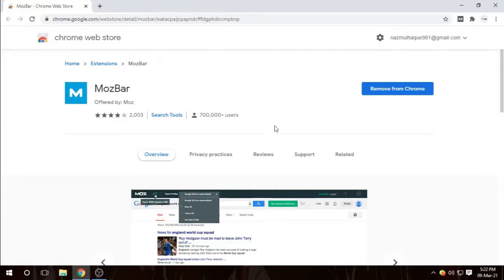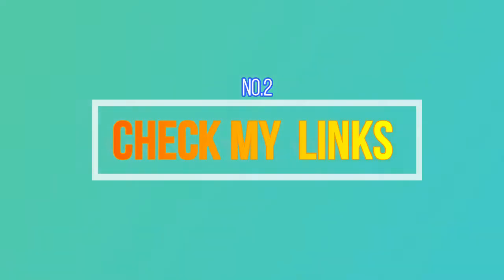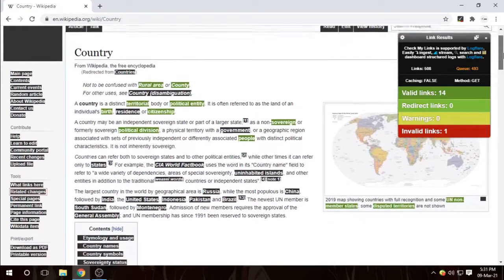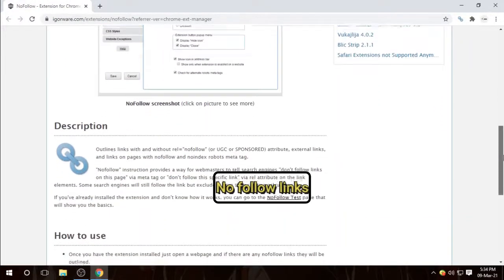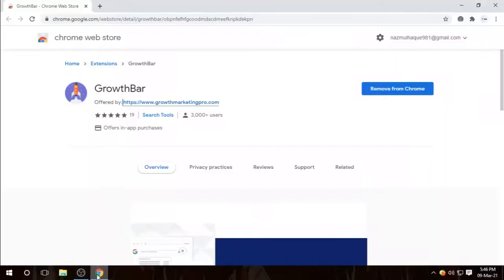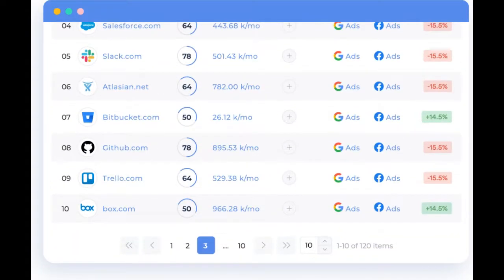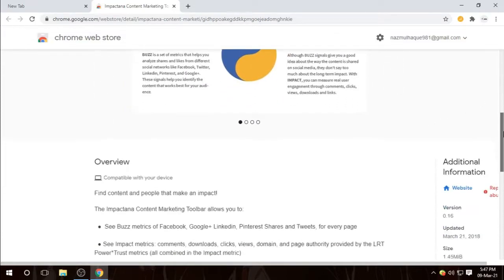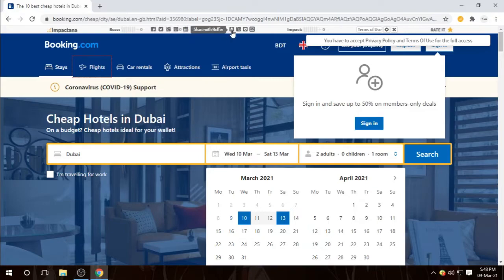top 5 best SEO tools for organic traffic. tools that experts use.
I have shown some of the best seo tools for seo marketers. Professionals and beginners can both use these seo tools to do their best (information collected from hubspot). Here are the top 5 seo tools you can use for free or purchase to do seo professionally. I have only shown the tools and given a few details, if you are a beginner or you don't understand anything about these tools  watch tutorials of each tool about how it works and how you can benefit from it. The links are given below-
1. Mozbar:

4. Growth bar

5. Impactana

seo free tools;
top free seo tools;
best free seo tools;
seo tools free;
google seo;
seo optimization;
search engine optimization tools;
top seo tools;
seo tips;
seo tools for website;
best seo tools for website;
best seo tools 2020;
organic traffic;
seo tools for beginners;
best seo  tools 2021;
google seo;
google seo tools;
seo tools for blogger;
small seo tools;
atoz seo tools;
ashrefs;
seo optimization;
keyword research tool;
free google seo tools;
on page seo tools;
rank on google;
essential seo tools;
best paid seo tools;
small seo tools article rewriter;
free keyword tool;
website seo;
seo ranking;
google search console;
seo backlinks tools;
seo services.